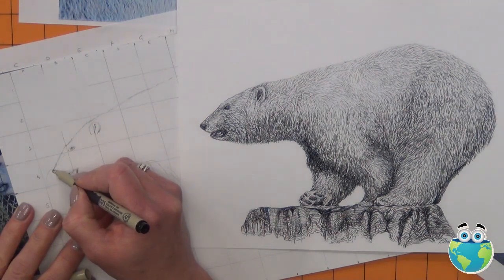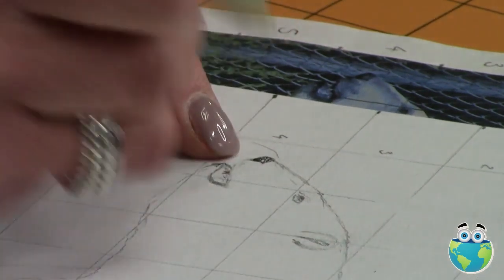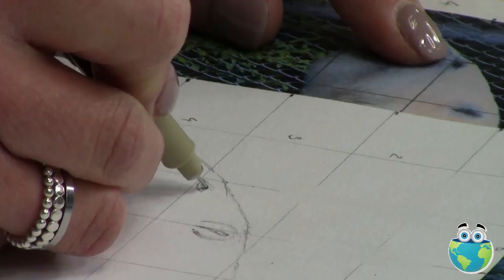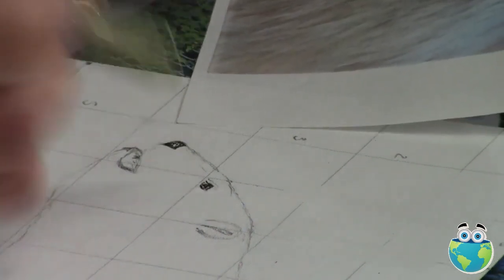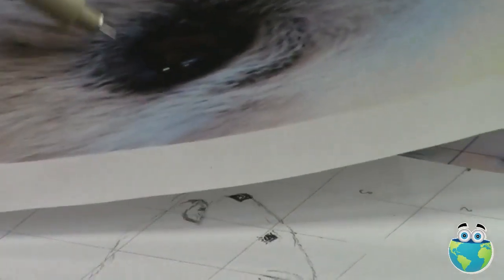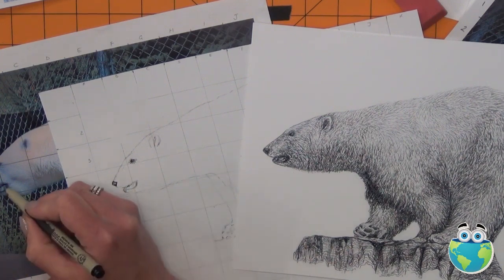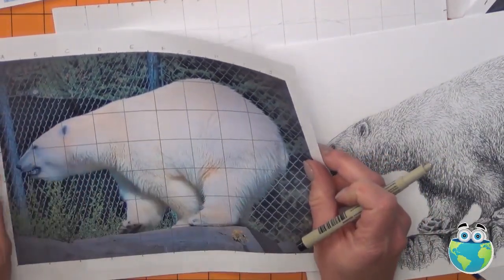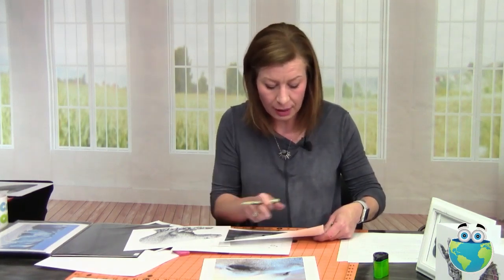Detailed Animal Drawing in Pen and Watercolor by Laura Sommer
Get a sneak peek of our exciting new course 'Detailed Animal Drawing in Pen and Watercolor'! 🎨🖋️

and discover the beauty of animal drawing using pen and watercolor.

🐾🦊 Don't miss out on this amazing opportunity to take your art skills to the next level!